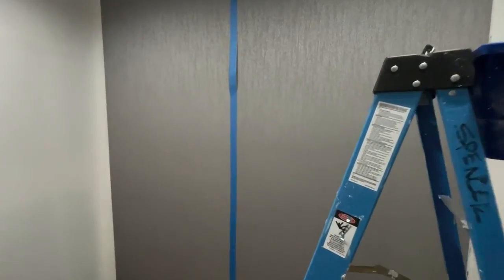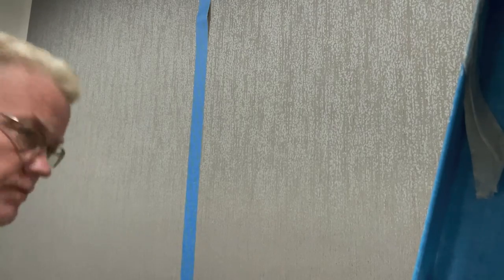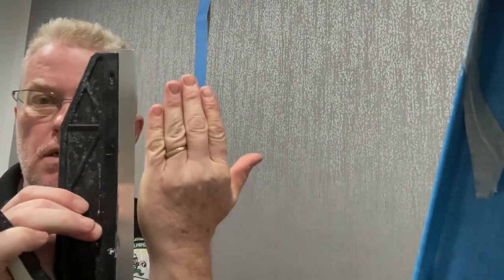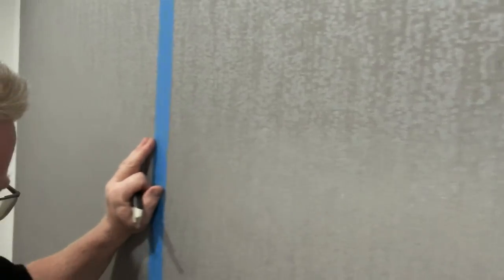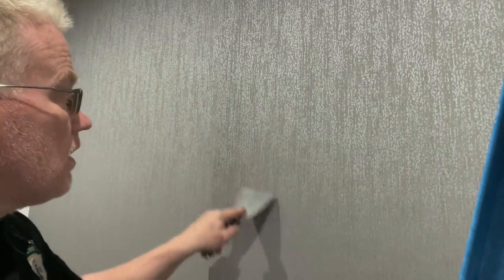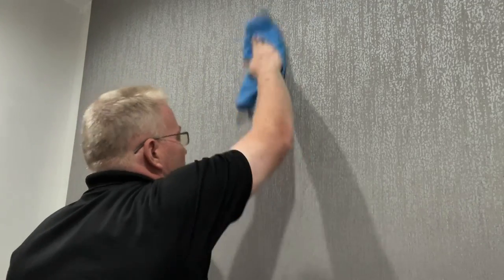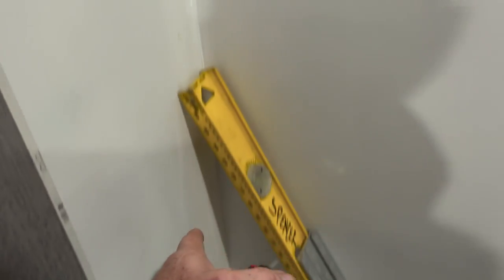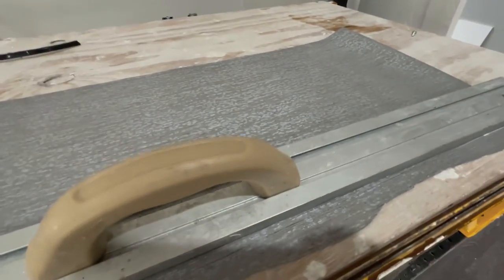Hang J. Josephson Commercial Vinyl Wallcovering Tips N Tricks - Spencer Colgan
Walpaper Wallcovering FinalWallpaper FinalWallpaper FinalWallpaper VinylWallcovering CommercialVinylwallcovering in this video, I show you one method of making what is commonly referred to as a double cut on commercial wall covering.￼